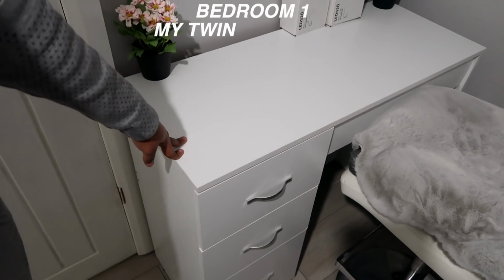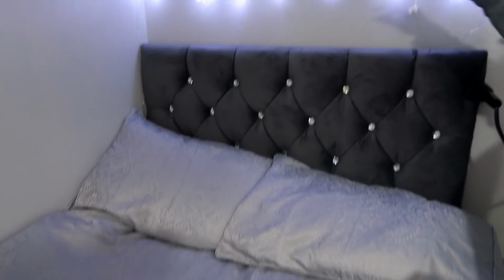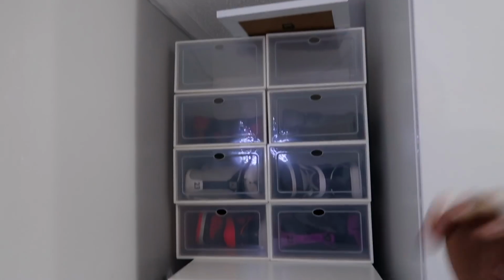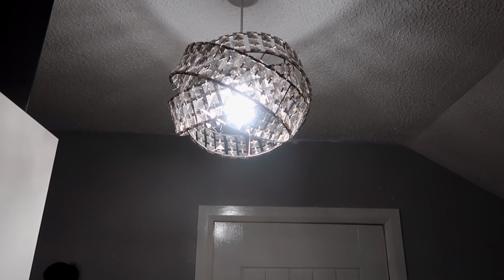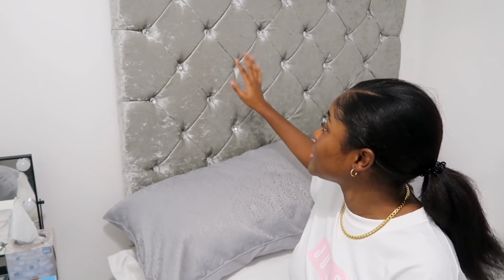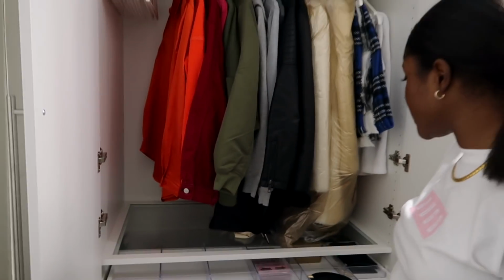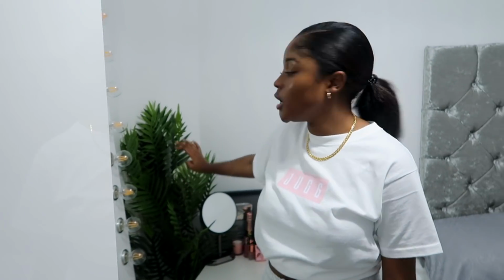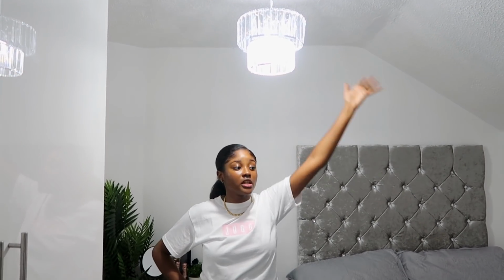OUR BEDROOM TOUR! I PUT A WALL BETWEEN ME & MY TWINS BEDROOM PART 2| KAISERCOBY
Today I have PART 2 of me and my twins bedroom renovation. I split me and my twins bedroom in half and this is the update on what it’s looking like. Best investment I’ve made in 2019 I must say!🤪🤟🏾🎉✨

!Watch in HD!

💕BEDROOM FURNITURE💕:

Mariah’s Bedroom💕:
Bed: eBay(will not recommend seller! for something similar search diamante bed)

Makeup Table

Chest Draws

Mirrored Bedside Draws

Fairy Lights

Pax Wardrobe(was customised)

Vanity Table

Pax Wardrobe (mine was customised)